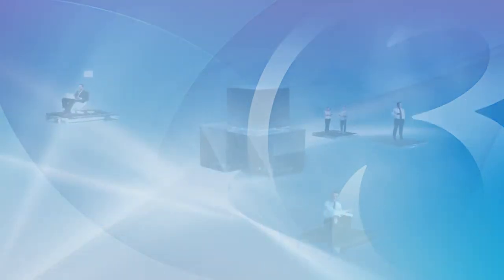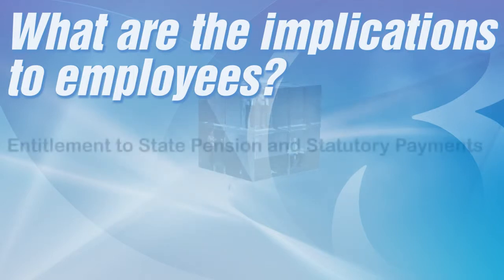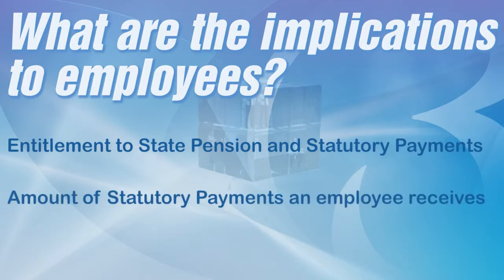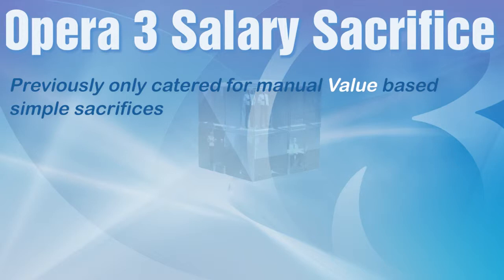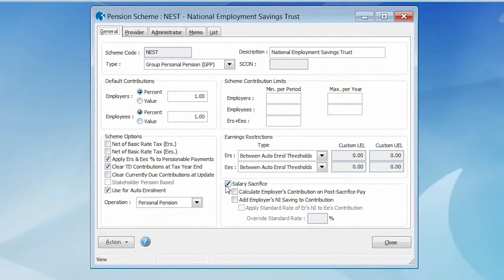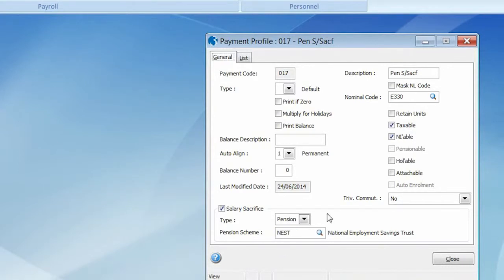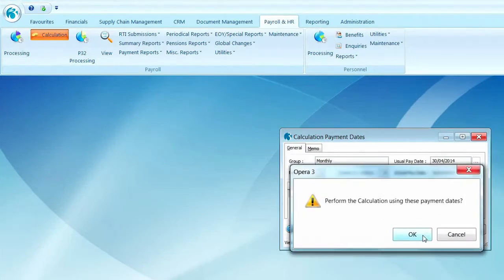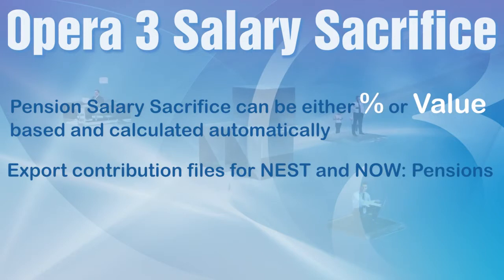Salary sacrifice demo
A video presentation from Pegasus Software introducing Salary Sacrifice.